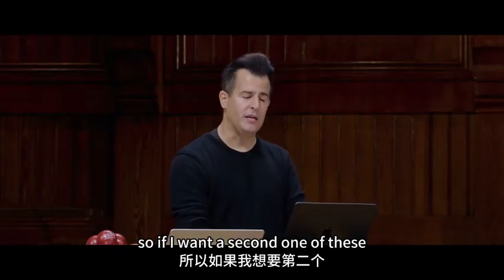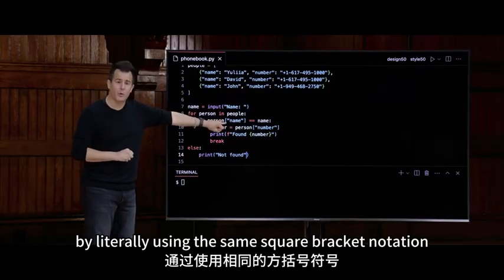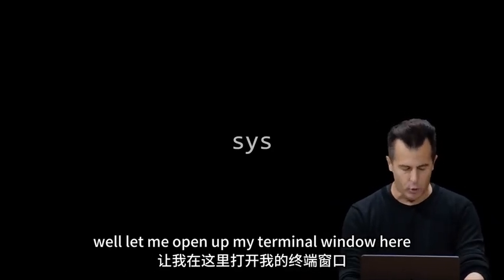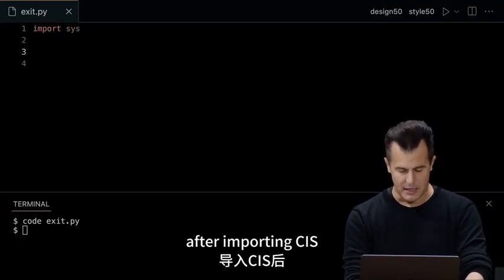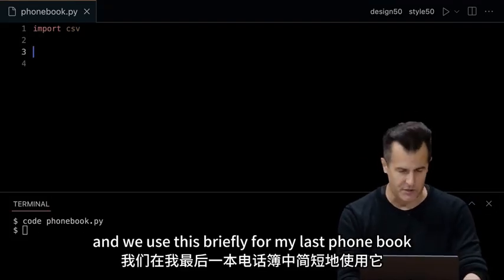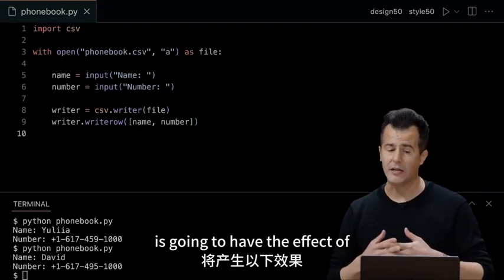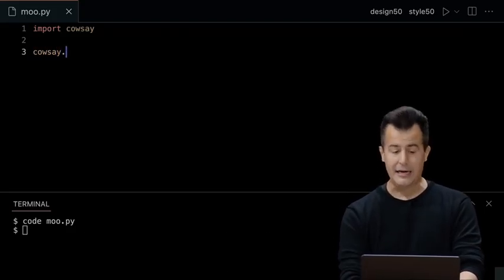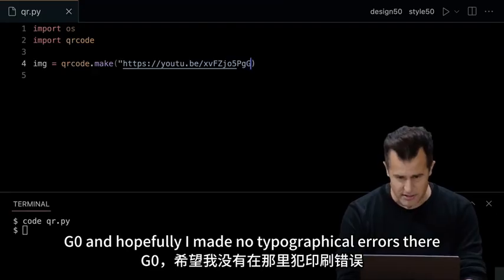【2025最新版】哈佛大学CS50 - 全世界公认最好的《计算机导论》课程 （全58讲-第41讲）人工智能公开课